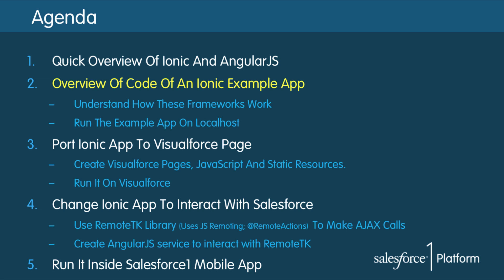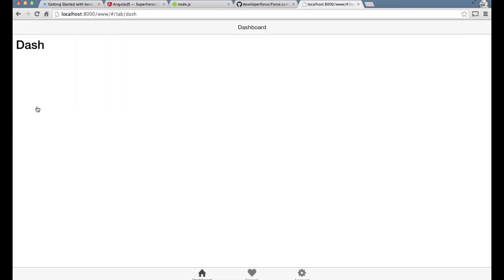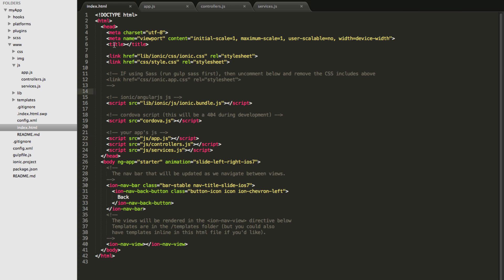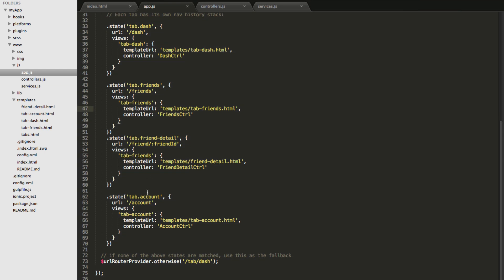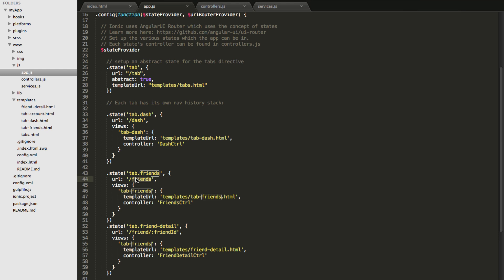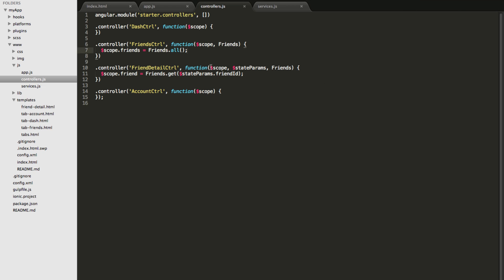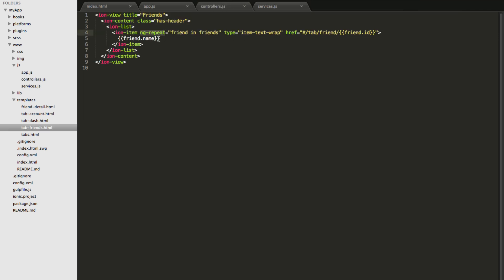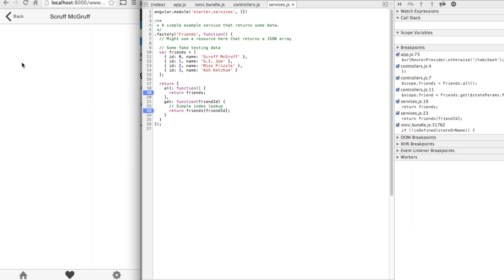Part 1.2: Building Beautiful Mobile Apps In Visualforce Using AngularJS And Ionic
In this short video, I will go over an example Ionic App's to show how Ionic and AngularJS actually work. Perhaps the shortest introduction to AngularJS and Ionic :)